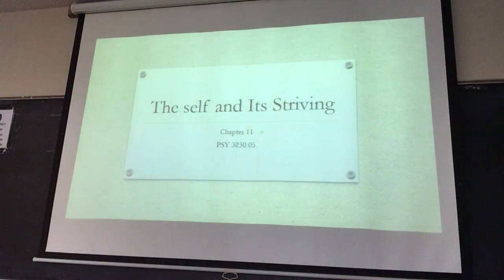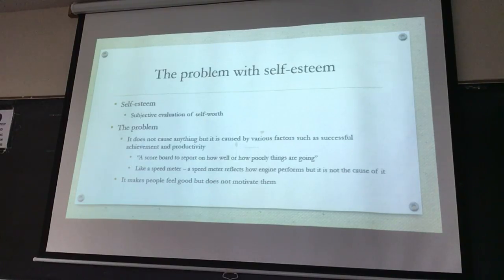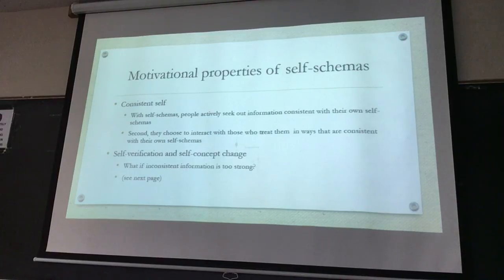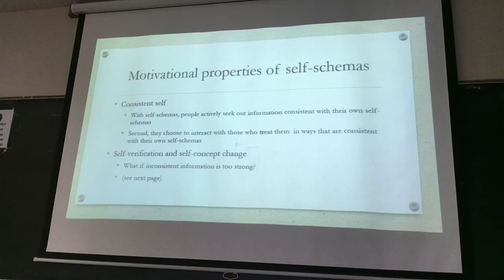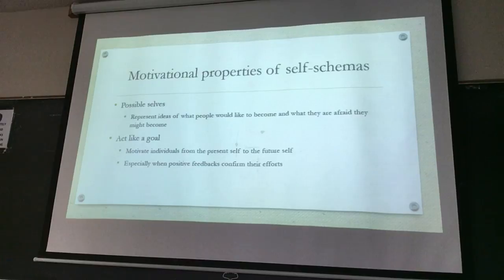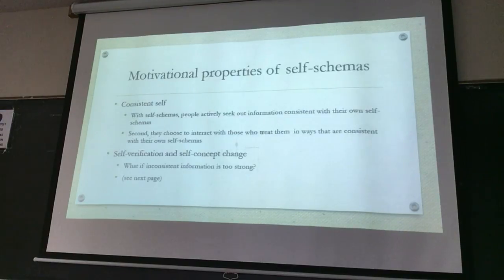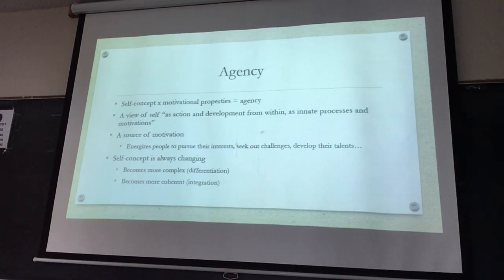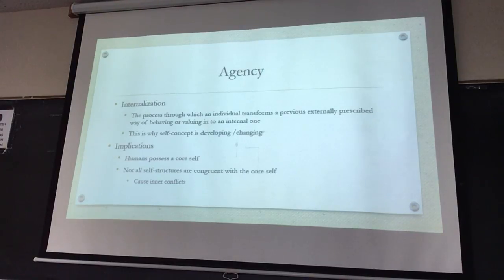lecture for ch 11